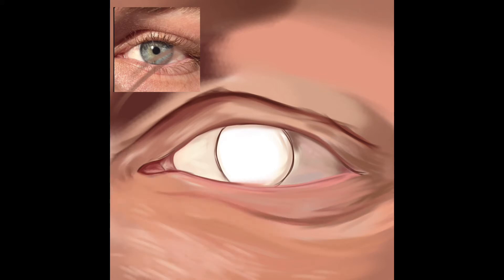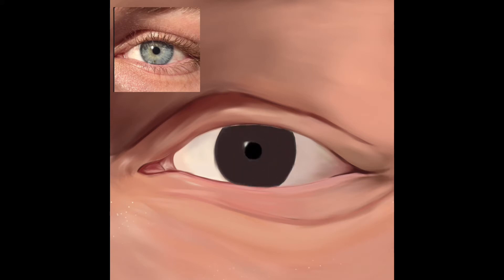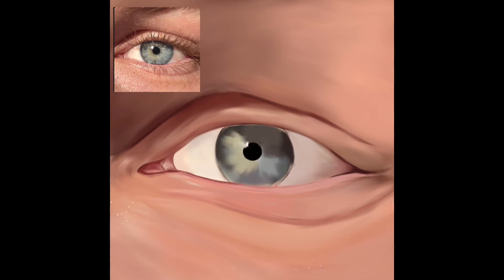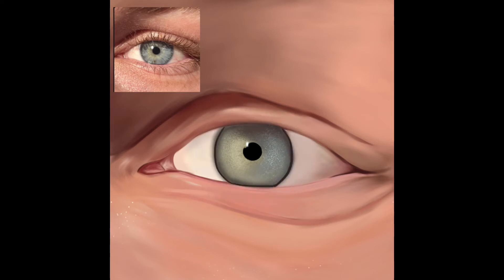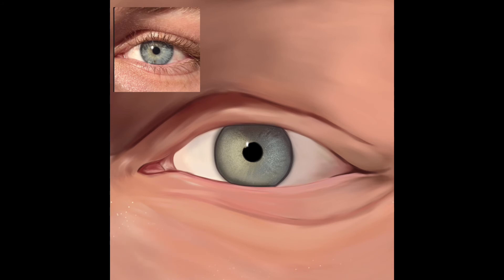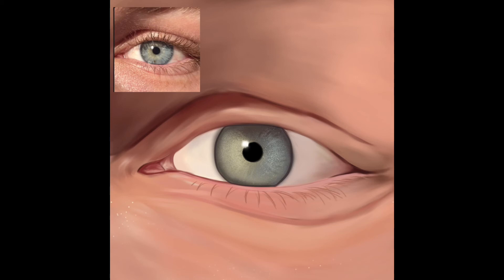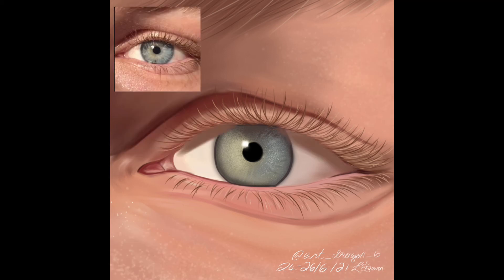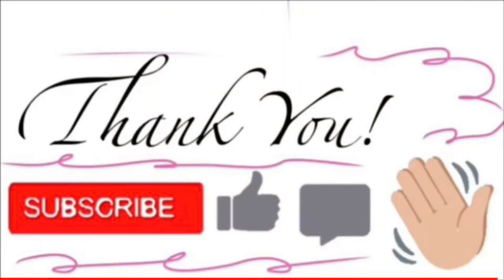EYES?!?!? || 1st Realistic(ish) Digital Artwork || Speedpaint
Have an amazing summer, day, week, month, year and life!

Also check out my instagram, tiktok and twitter for any extra art i might post:

Twitter = (dont have a link but once again it’s @art_dragon_6)